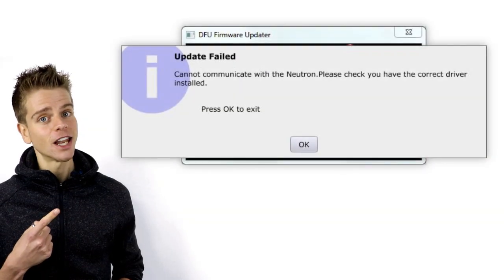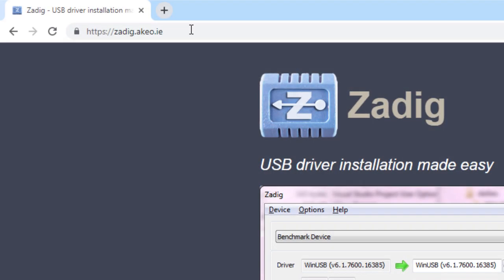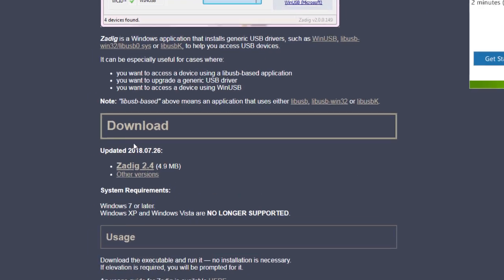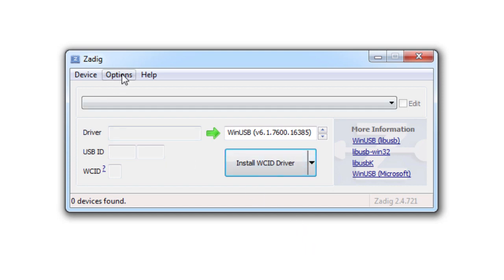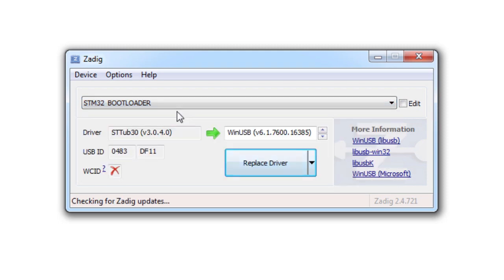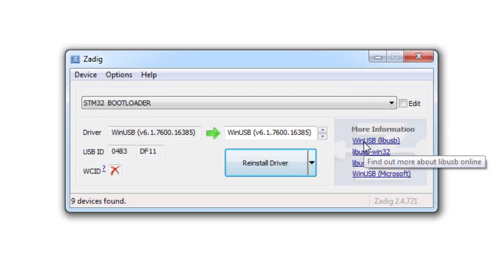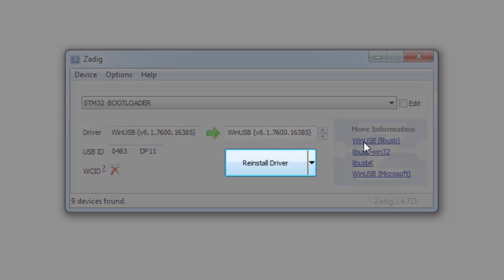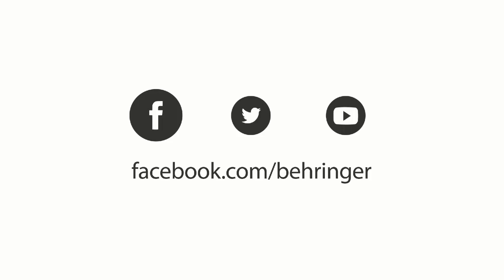NEUTRON: Driver Prerequisite for Firmware Update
If you have any issues please submit a support form